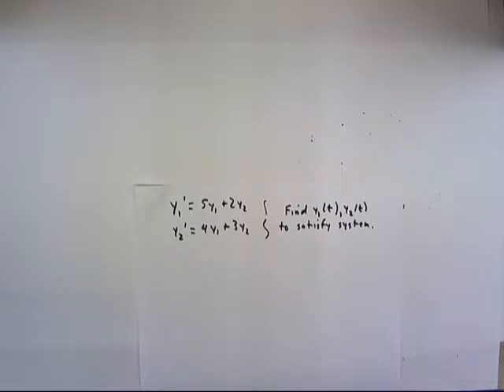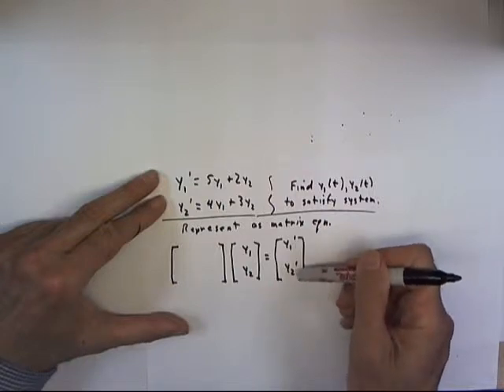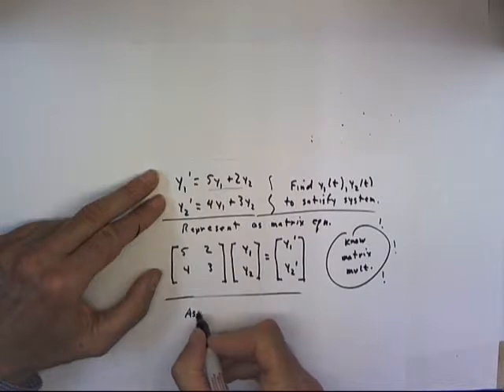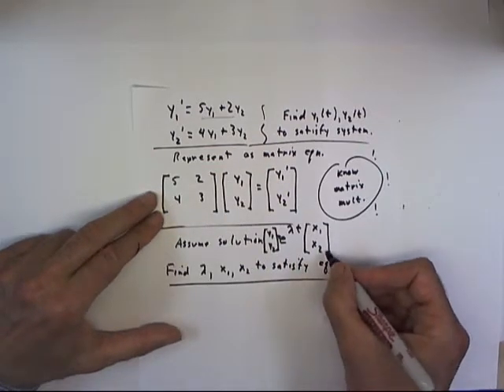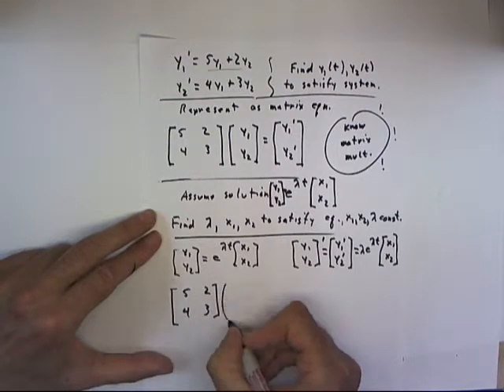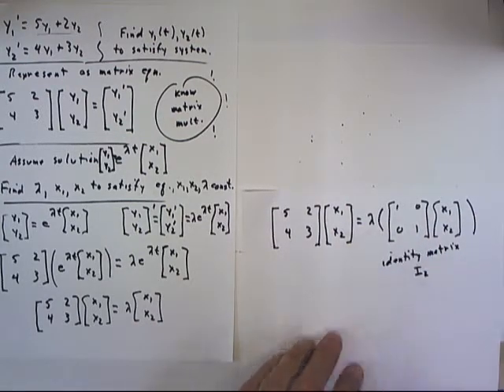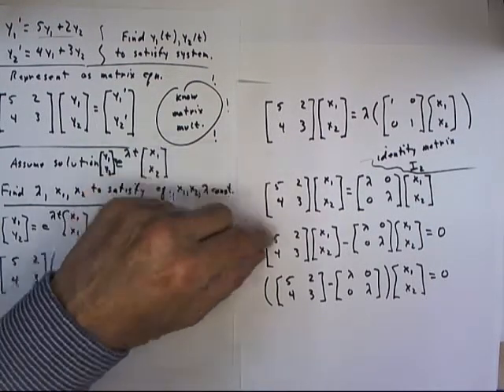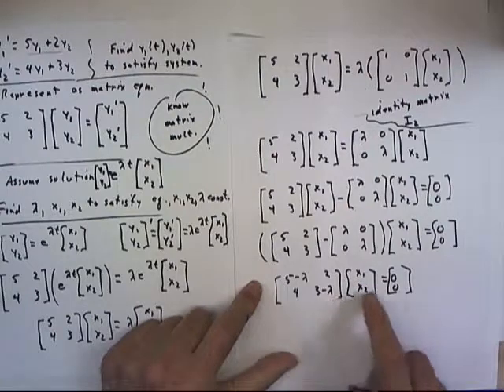diff 06 001